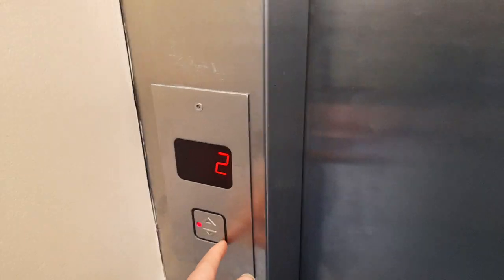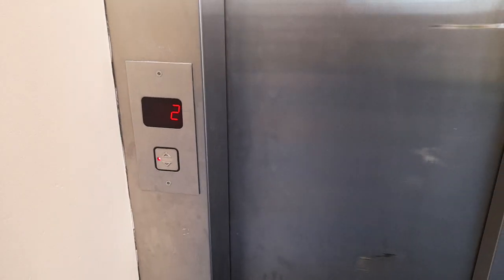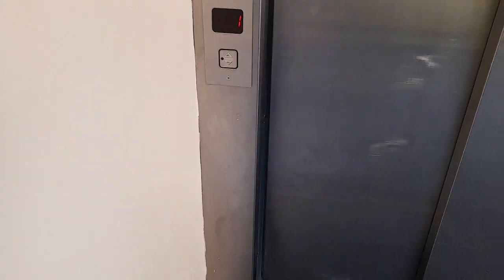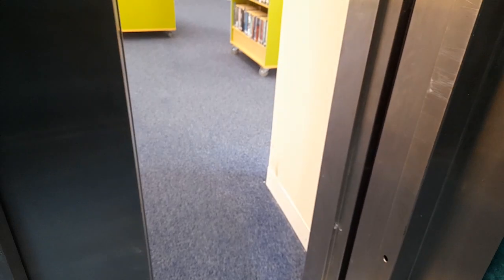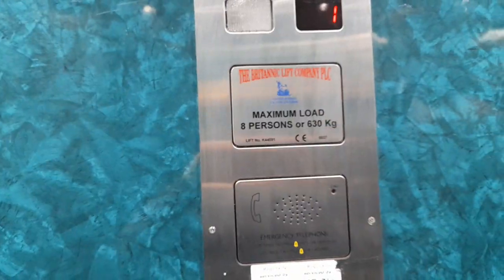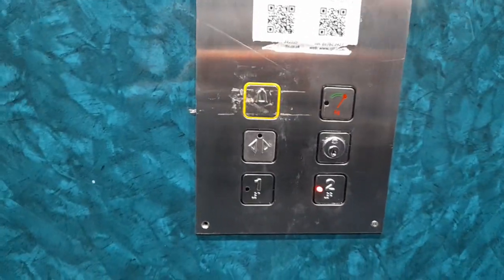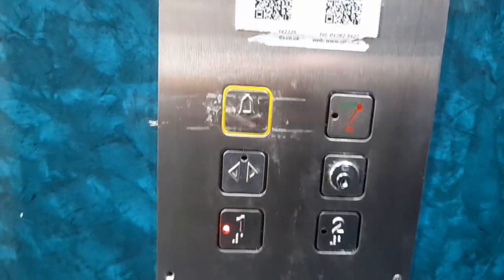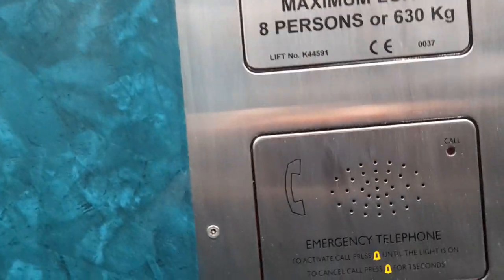Nice! Brittanic Lift at Poole Library